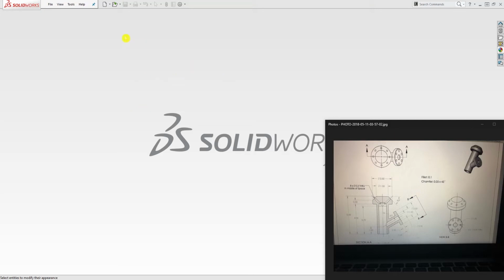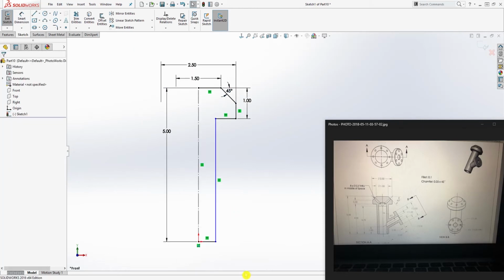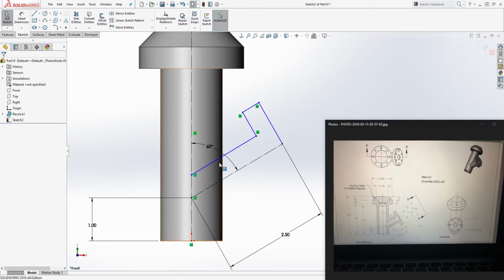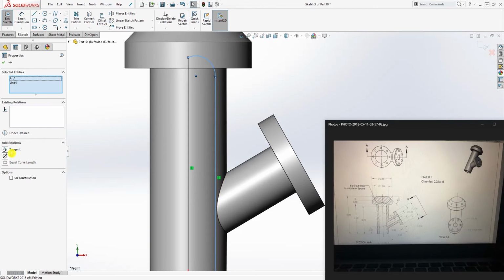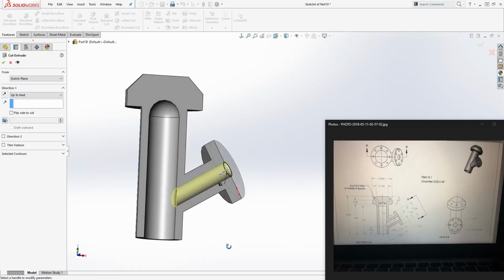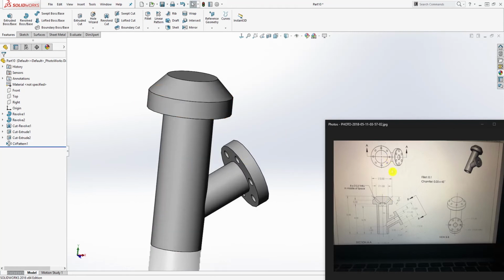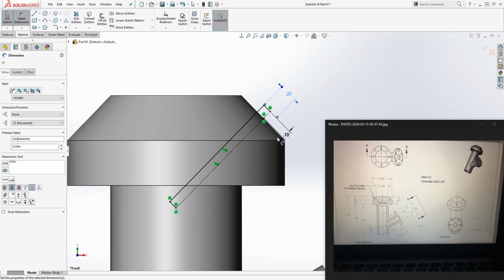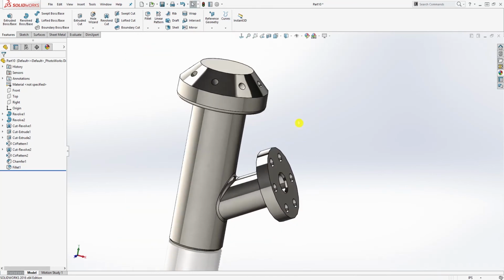SolidWorks Tutorial #51: Mechanical Part 4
Three-dimensional (3D) models help to visualize any product and maximize the design productivity, making necessary modification immediately if required early in the design stage.

In this SolidWorks tutorial video, you will learn how to create 3D models of any product from engineering sketch, or technical drawing using various SolidWorks features such as extruded base/base, revolved boss/base, swept boss/base, lofted boss/base, etc. Some of the SolidWorks modeling covered topic include, but are not limited to:

    Design Intent

    Creating sketch planes

    Sketching

    Feature Creation

    Configurations

    Sketch Editing

    Feature Editing

    Applying Appearance

    Etc.